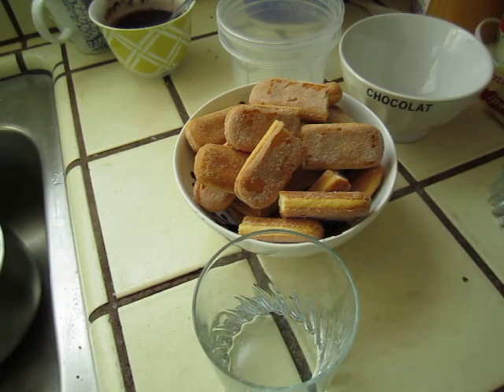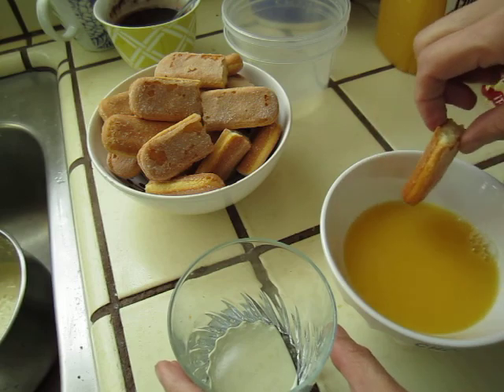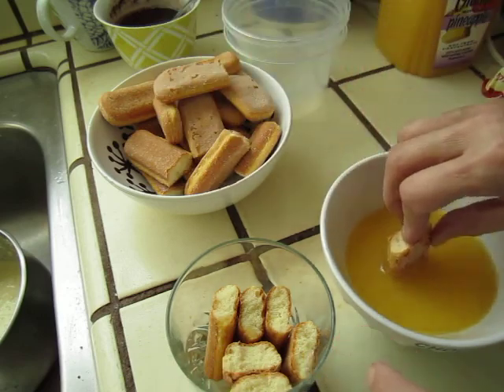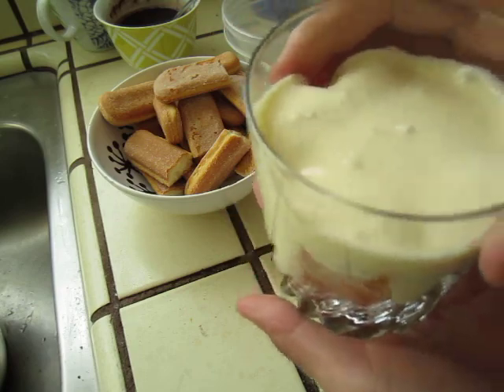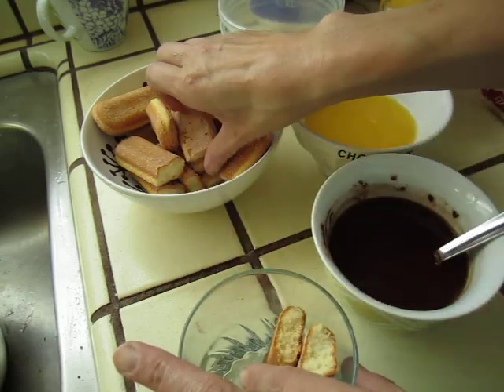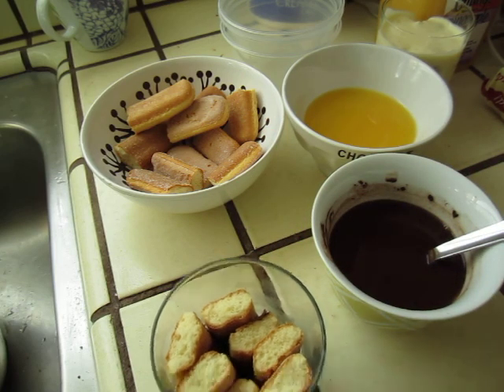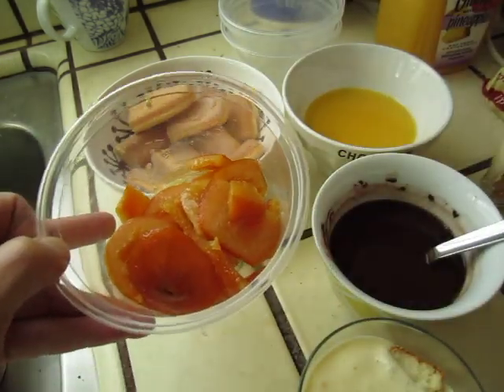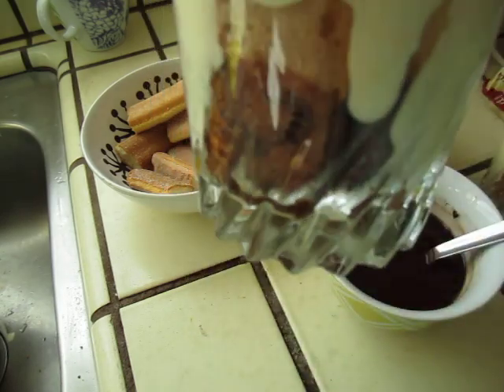Midweek cheer up 03 with unauthentic tiramisu